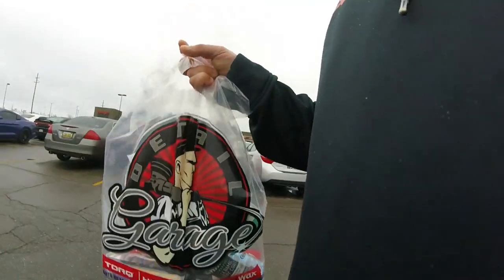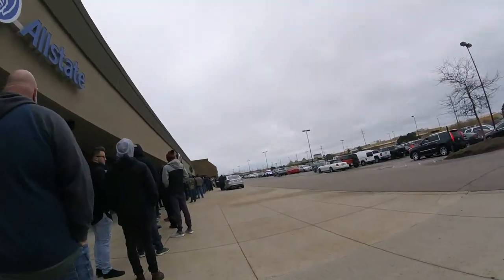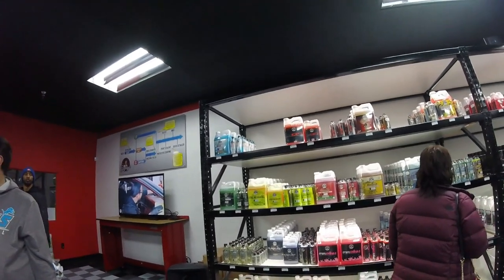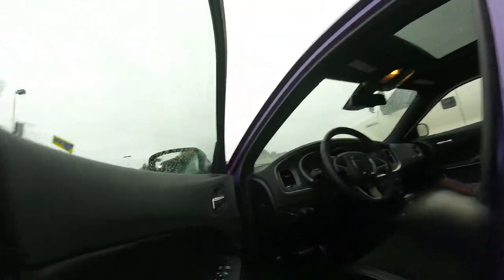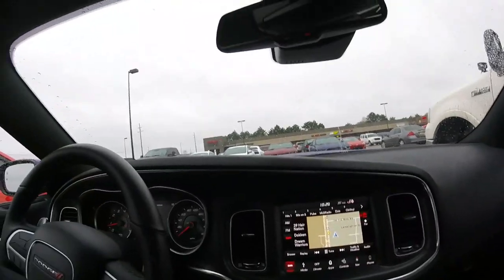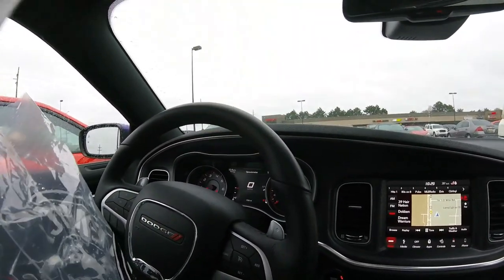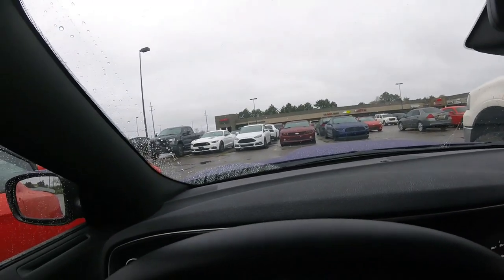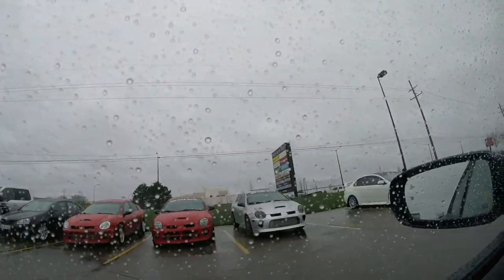"Detail Garage" East Detroit Grand Opening "Chemical Guys S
April 20,2019 Ouzo Lou Garage and 50 goes to the grand opening of Detail Garage Detroit East , Michigan ( Chemical Guys Ultimate detailing Store at 37804 Van Dyke Ave Sterling Heights MI 48312 by 17 mile .Go get all your auto detailing supplies and car care

P&S Detailing Products - Bead Maker